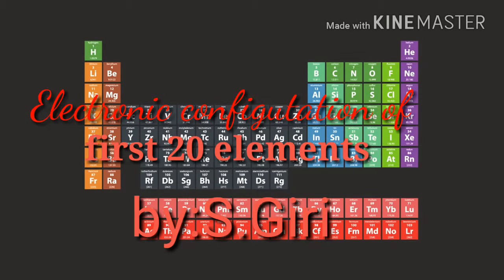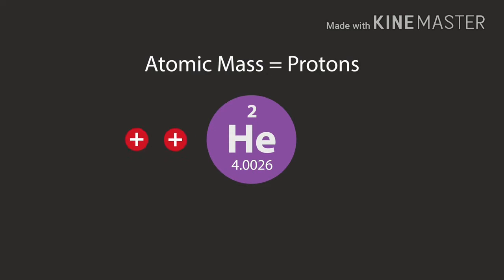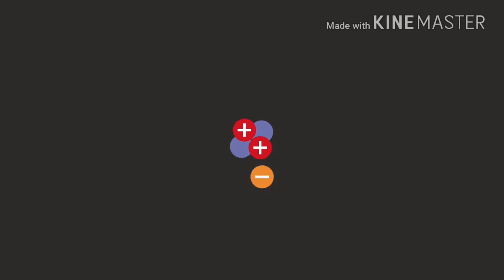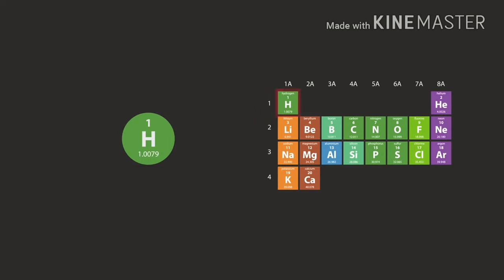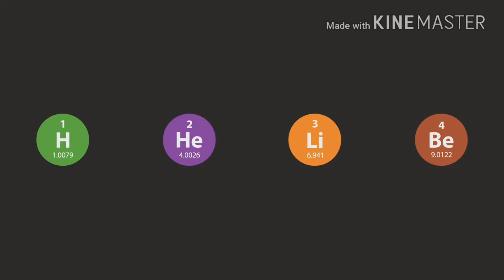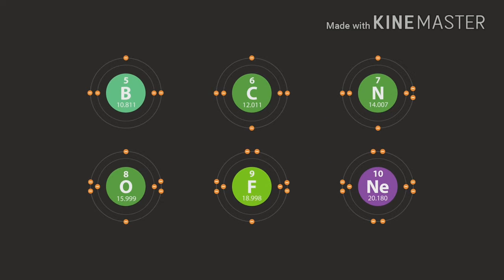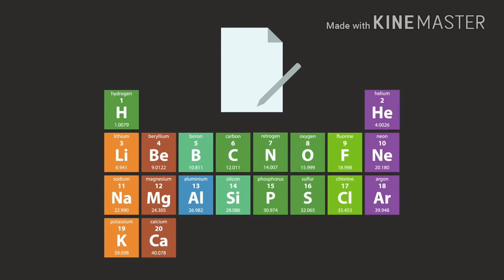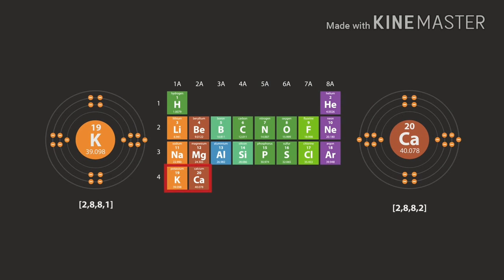Electronic configuration of first 20 elements in essy way